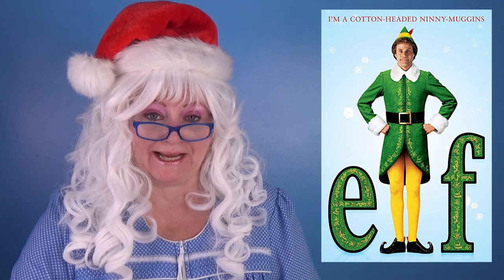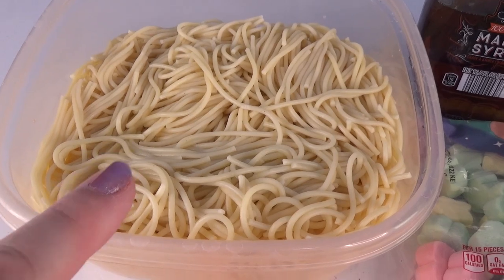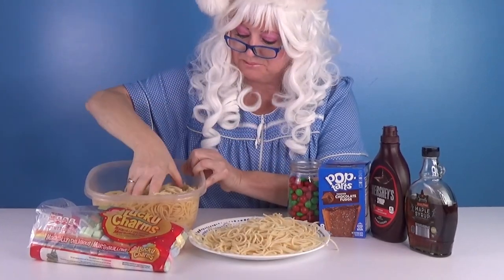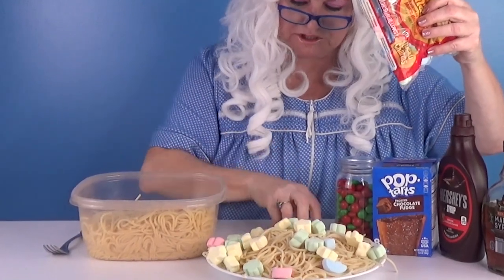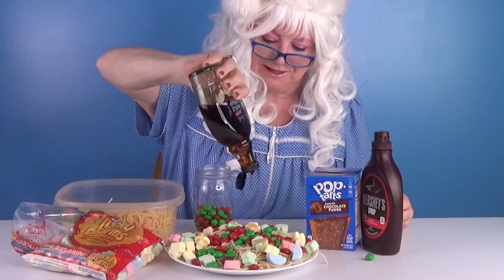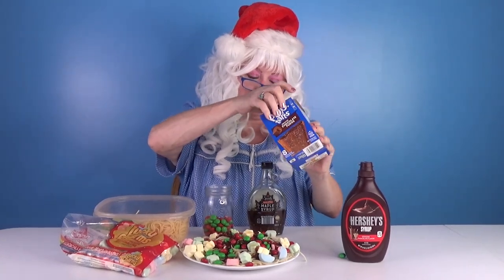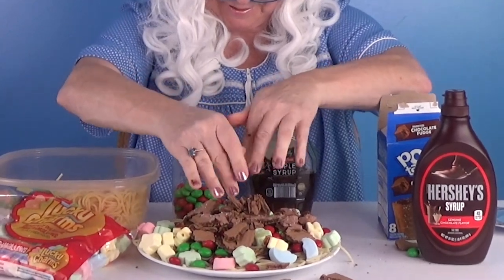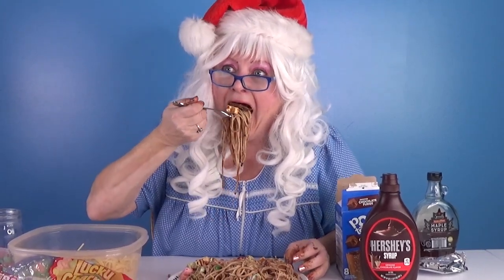Buddy the Elf Spaghetti M&Ms Marshmallows Chocolate Syrup PopTarts Granny McDonalds Freaks Out!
How to Make Elf Breakfast Spaghetti with Granny McDonalds. Watch Granny Freak Out!
You will need M&Ms, marshmallows, pop tarts, chocolate syrup, maple syrup and spaghetti! Yummy!